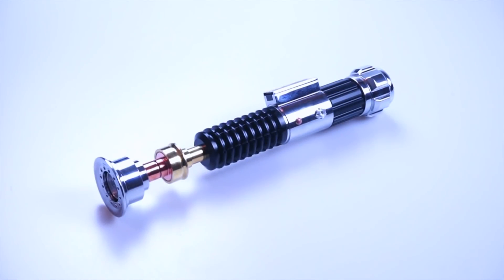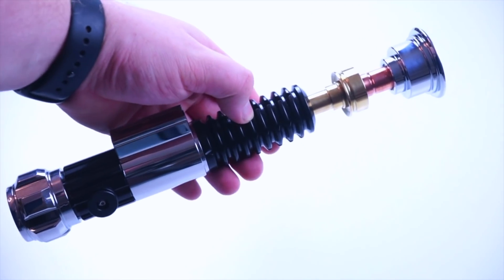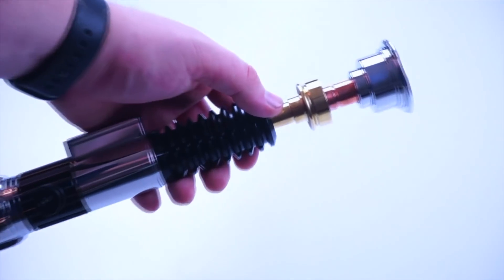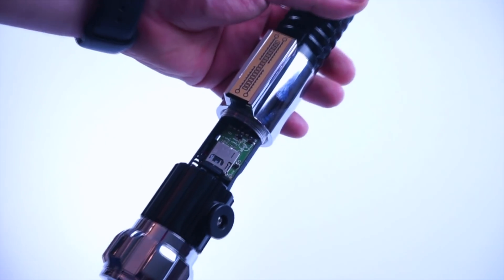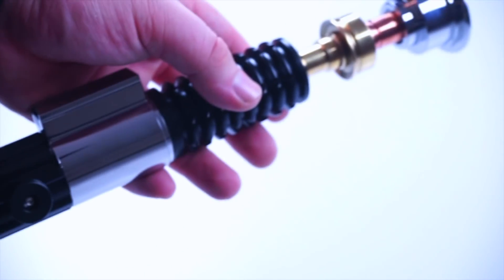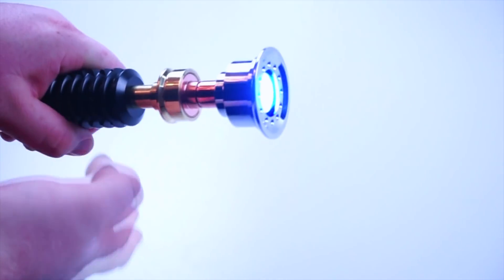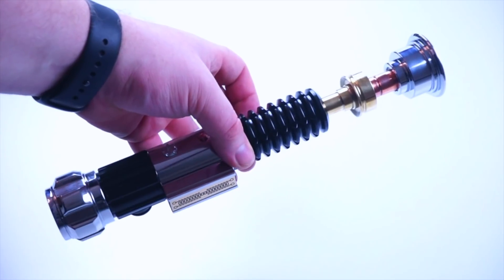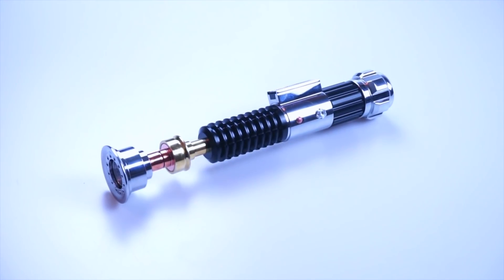Obi-Wan Kenobi EPIII Revenge of the Sith Custom Star Wars FX Lightsabers Nano Biscotte v4.0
It features:

Roman Props Inception Base Hilt
Fully custom 3D printed chassis by GOTH3Designs
Plecter Labs Nano Biscotte v4.0
Tri Cree ParaLED XPE-2 Rb/B/W (White flash on Clash)
Touchcard Activation
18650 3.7v 10A High Drain Rechargeable Li-Ion Pack
Recharge Port
28mm Premium Flat Speaker

Enjoy Chris!!

Khal